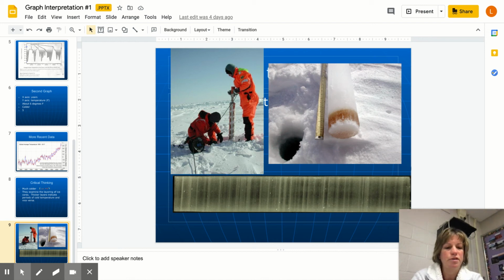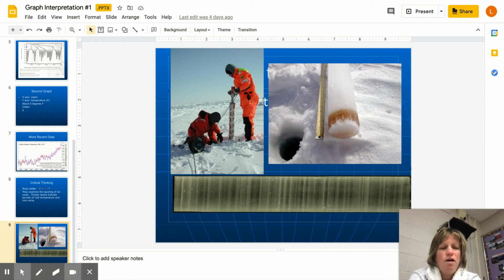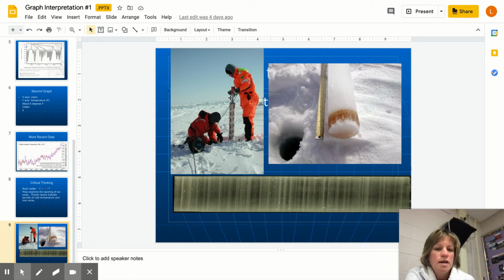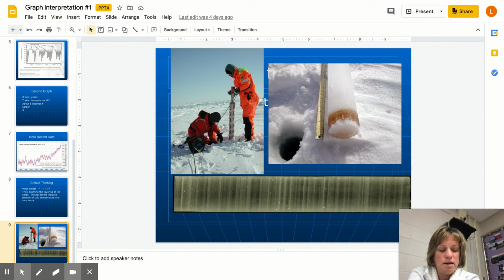Determining Ancient Temperatures